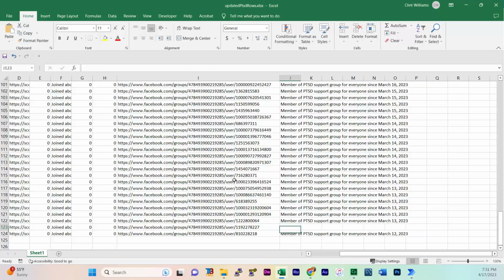Documenting My Facebook Project Part 06